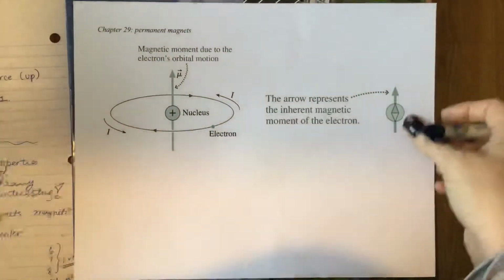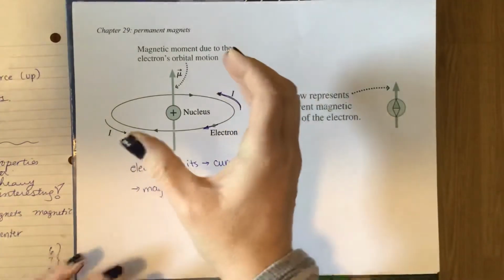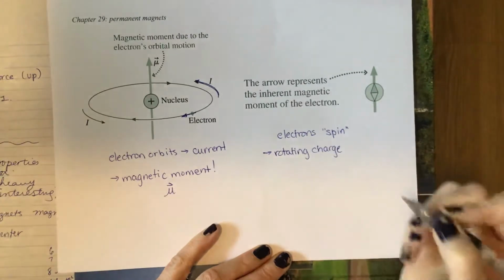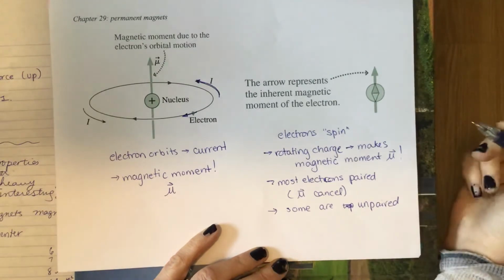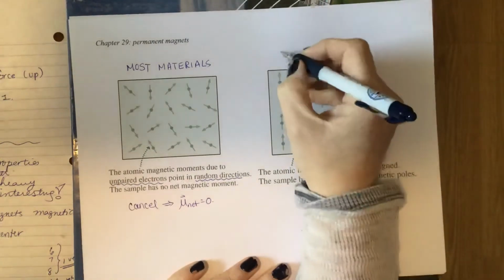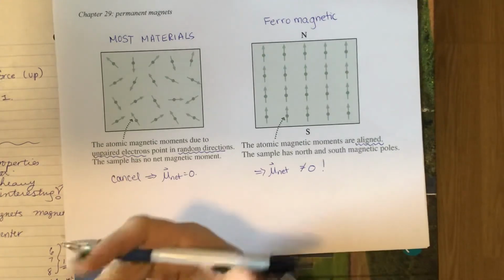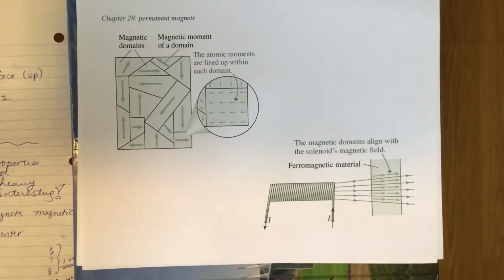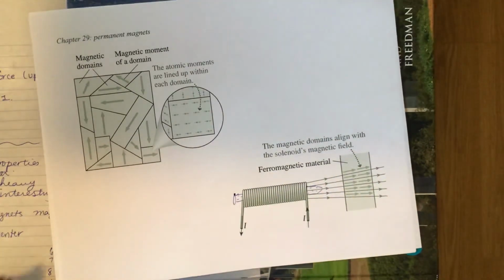P2055, 29.10, magnetic materials, video 1, qualitative discussion